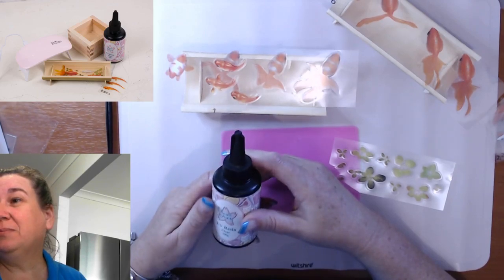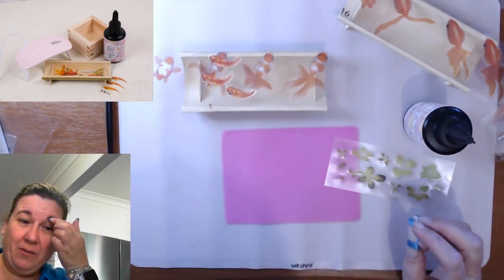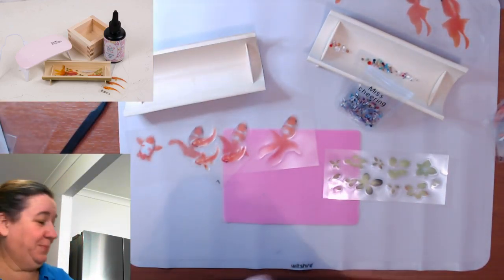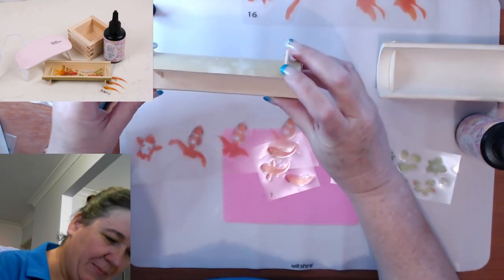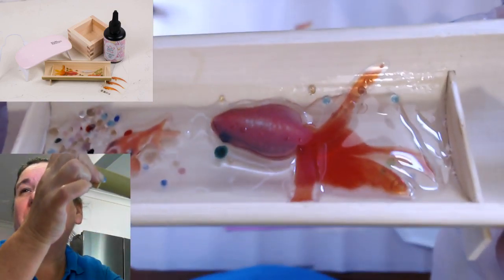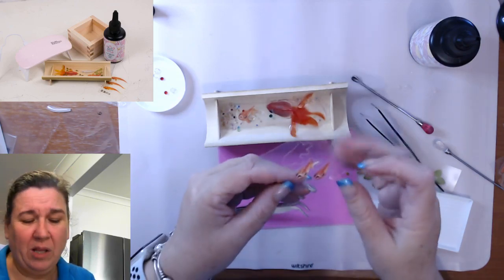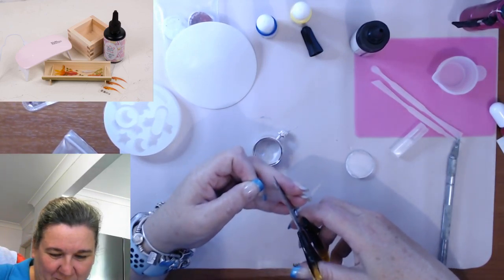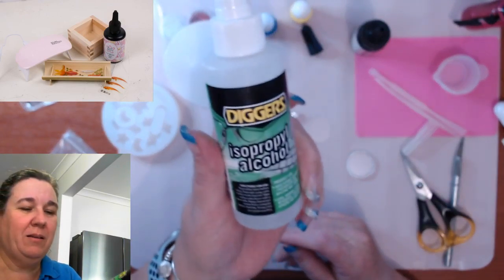Kawaii Craft Kit Live Resin - Diamond in the Rough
Search for "fish" this will give you a selection of Fish stickers and other items

The below link takes you to the subscription box I used for the Koi Fish, this has however sold out but you will see the listing of what is in the box and perhaps be able to find these on the Sophie & Toffee website listed below.